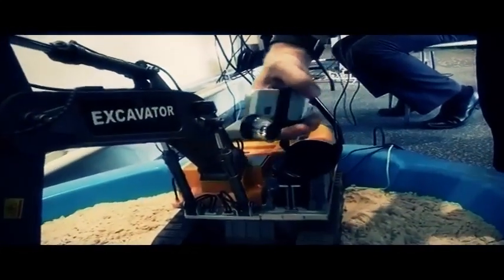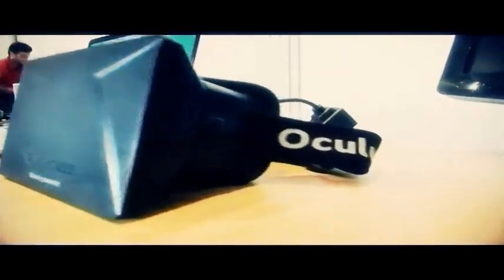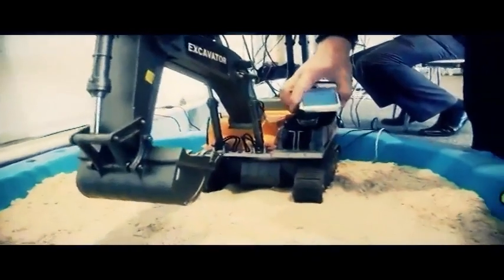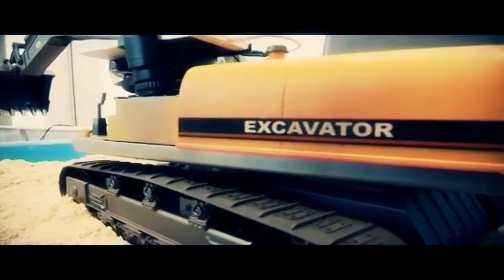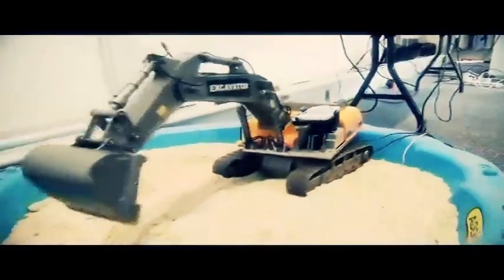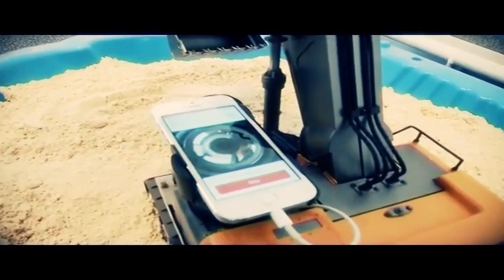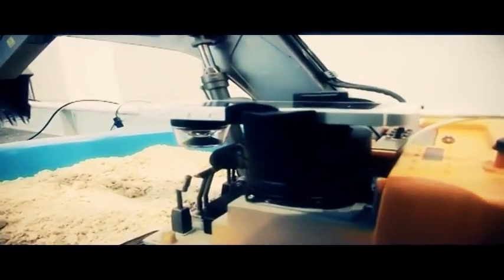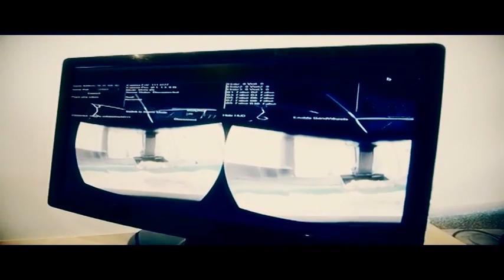Oculus Rift innovating though Virtual Reality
Virtual Reality is something that's not merely going to be used in gaming technology but for a host of other practical applications that Ericsson have planned - take a look at some of these awesome toys Techbusters discovered in Cape Town recently.